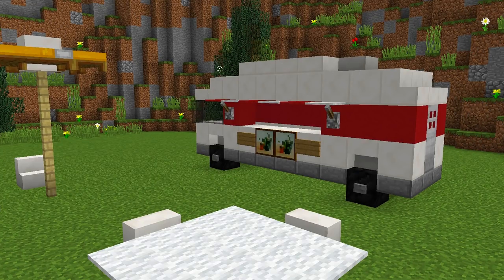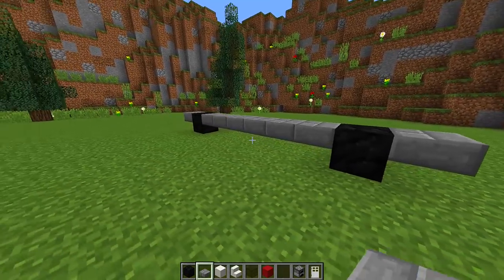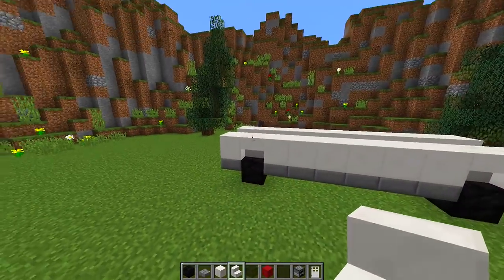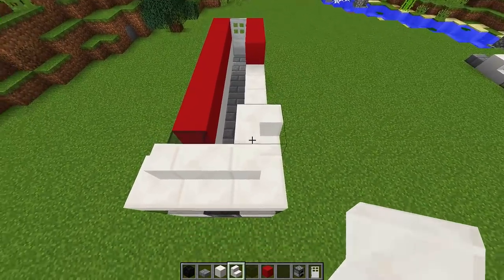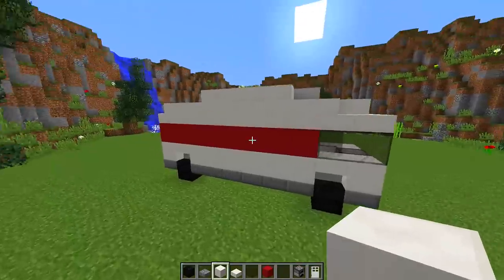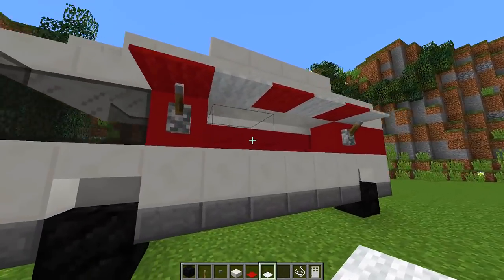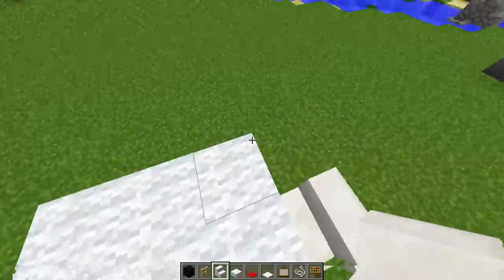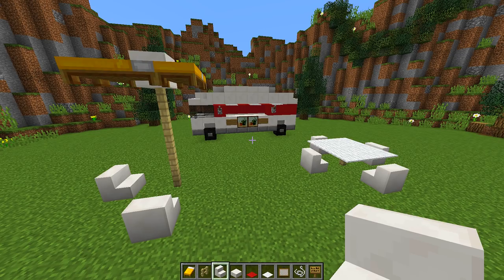Minecraft - How To Make A Food Truck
Minecraft - How To Make A Food Truck! Today I'm going to show you how to make a nice and easy Minecraft Food Truck. This Minecraft Food Truck will look great in all of your builds and should look a lot better than the standard Minecraft Food Truck designs you are used to. In this Minecraft Tutorial series, I will be showing you cool things to build in Minecraft and clearly breaking it down step by step, showing how to make nice/cool designs just like the Minecraft Food Truck design in this video. The Minecraft Food Truck should work for all versions of Minecraft such as XBOX, PS4, PS3, MCPE, Wii U & PC. If you have any questions about this Minecraft Food Truck tutorial or have a Minecraft Food Truck design of your own, please feel free to put it in the comment section down below. Also, I would like to give a Big thank you to Epica for working with me on this Minecraft Food Truck Design. I hope you enjoy this tutorial of Minecraft - How To Make Food Truck  :)

.:My Info:.

Title ► Minecraft - How To Make A Food Truck

Thanks for all your support on this Minecraft - How To Make A Food Truck. Rating the video and leaving a comment is always appreciated!

- Biggs87x